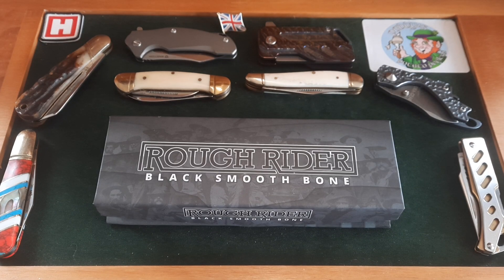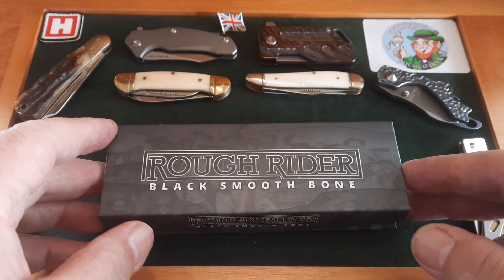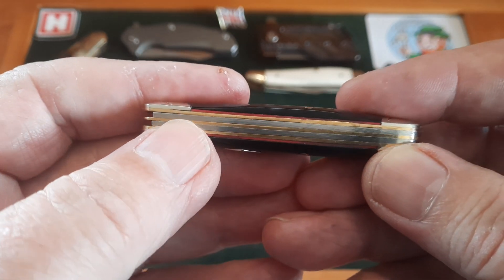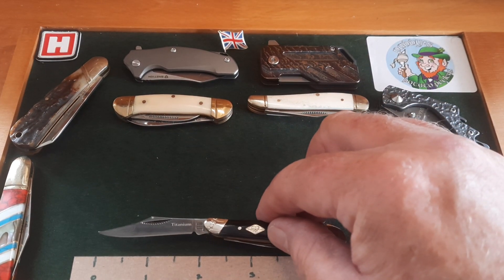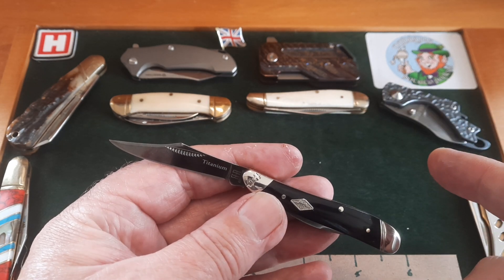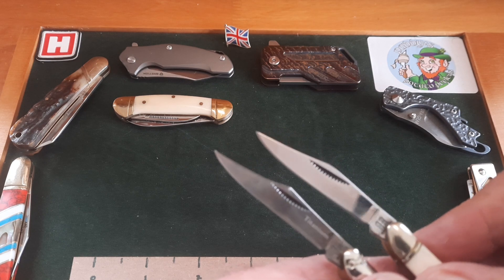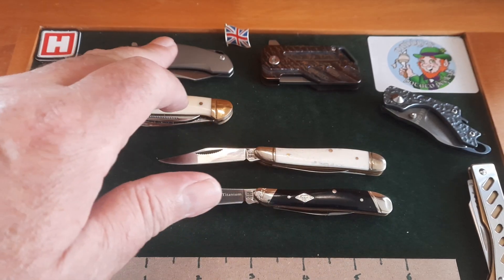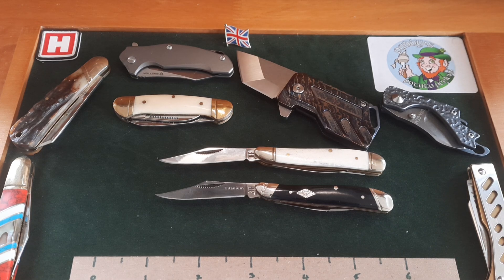Rough rider peanut. Black smooth bone.